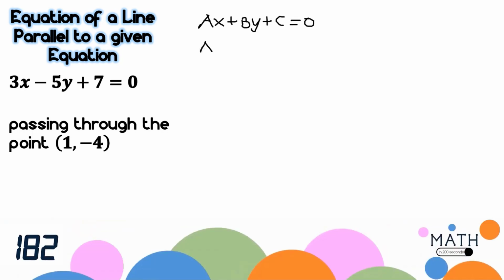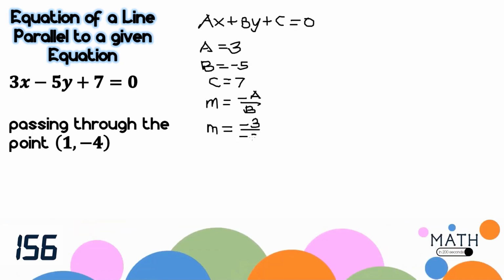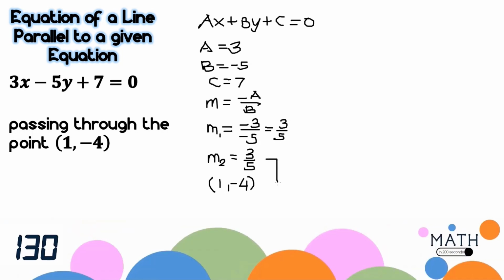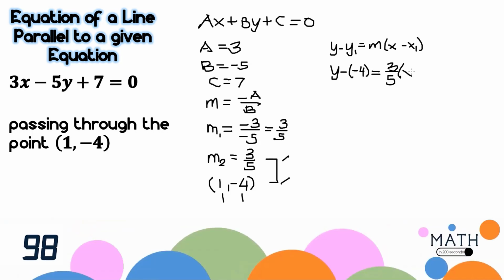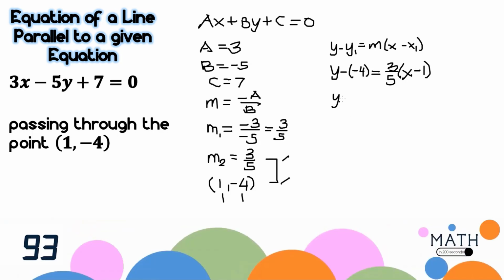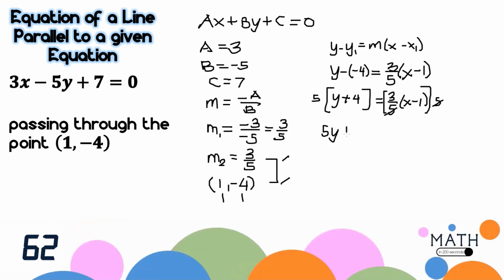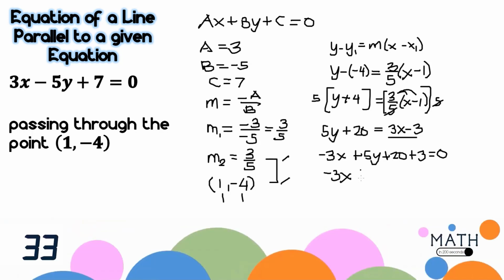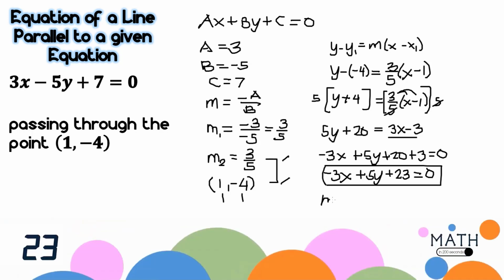Equation of a Line Parallel to a given Equation_2 \\ presented by MATH in 200 seconds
Equation of a Line Parallel to a given Equation

This video is a microlecture focused on an identified Math 8 (Grade 8 Math) concept. Specifically,  in, more or less, 200 seconds, this concerns the process of solving the equation of a line that is parallel with a given equation.

Credits to
1. MS PowerPoint for video production.
2. Camtasia 2019 for video editing.
3. [No Copyright Background Music] Serious Business Modern Beat Professional Lab  Tech by Aylex made available by No Copyright Background Music YouTube Channel.